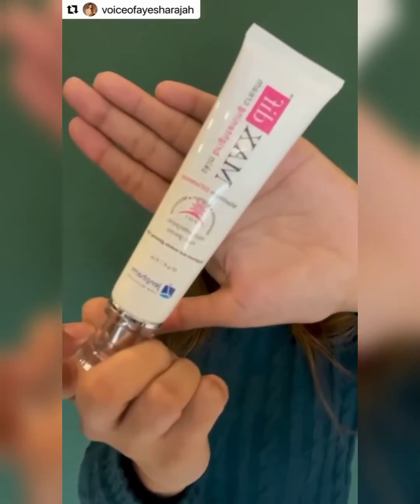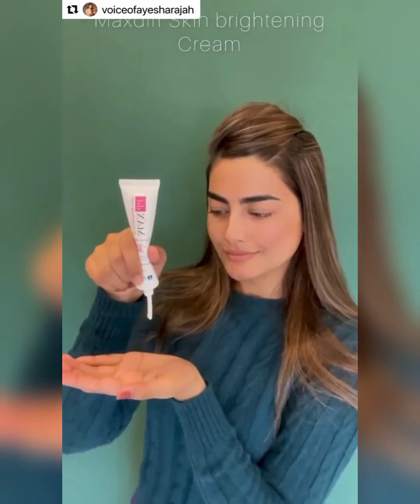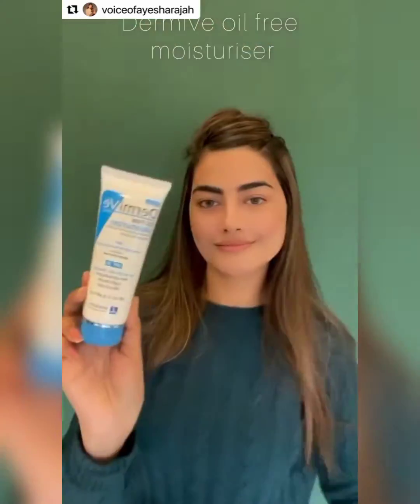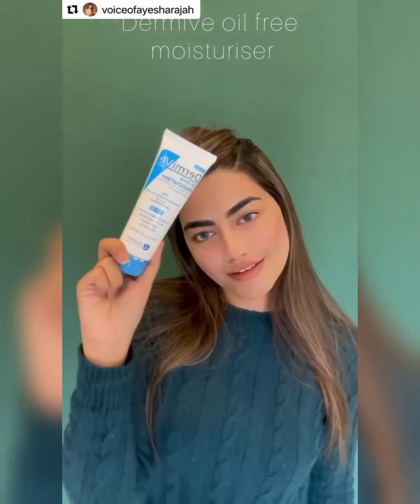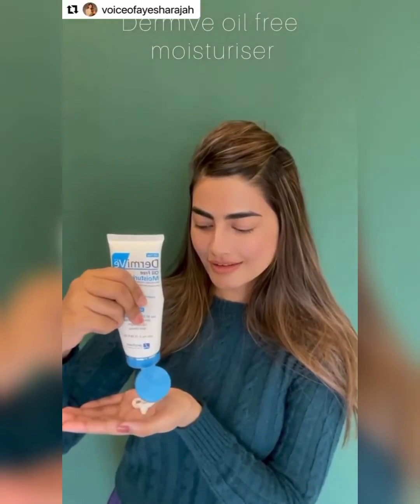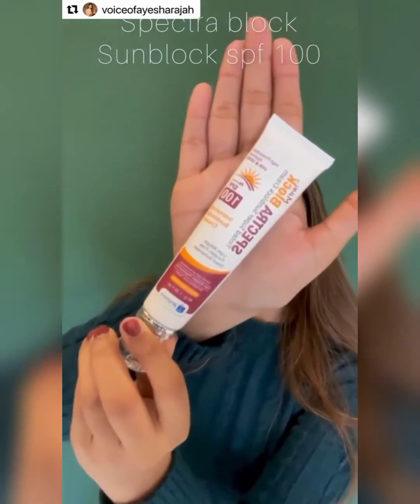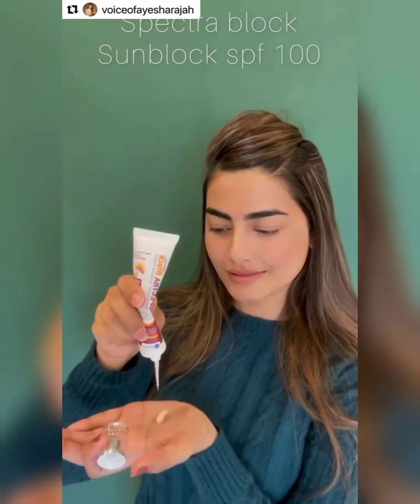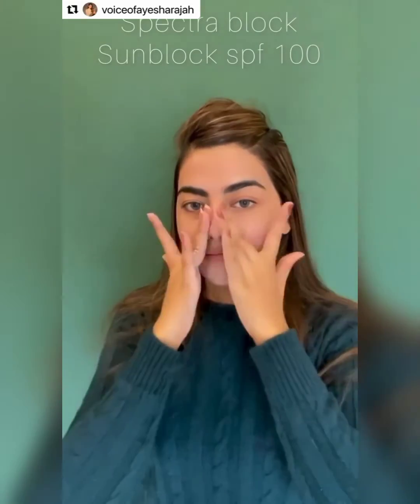How to use night cream reviews||Skin lightening cream||Beauty Expert Physician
Learn how to apply Maxdif Skin Brightening Night Cream like a pro.
Ideal for all skin types suffering from hyperpigmentation or uneven skin tone. Maxdif Skin Brightening Cream is a perfect blend of Vitamin C, Kojic Acid, Niacinamide & Vitamin E which helps with all types of hyperpigmentation including Melasma, age spots, post inflammatory hyperpigmentation, uneven skin tone, dull/tired skin and textured skin.

This is our YouTube channel, so friends I wish you to support me to grow my Channel.